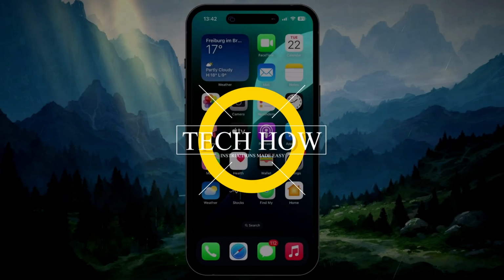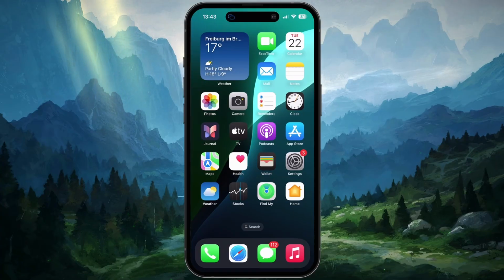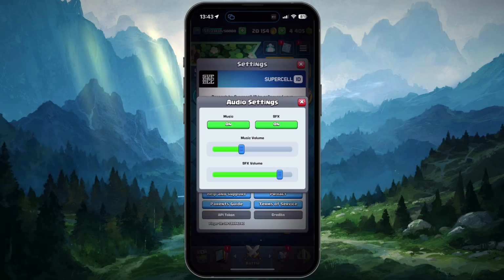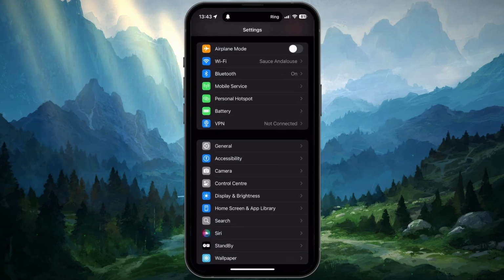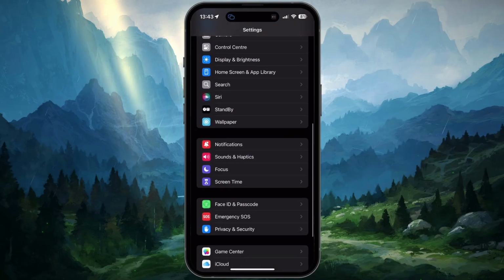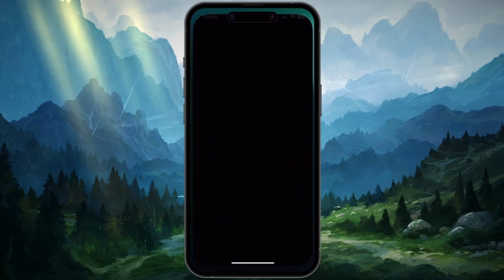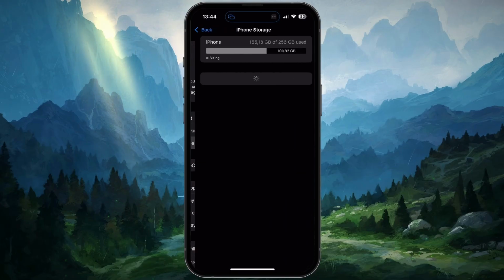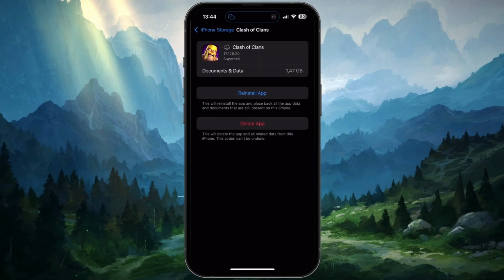How To Fix No Sound When Playing Games on iPhone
A short tutorial on fixing the problem when you don’t hear any sound when playing games on your iPhone or iPad.